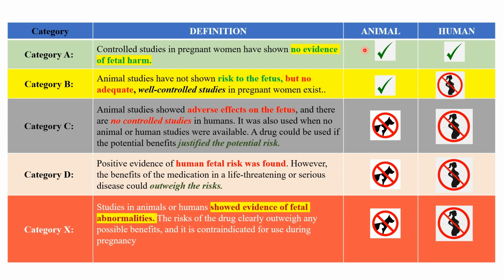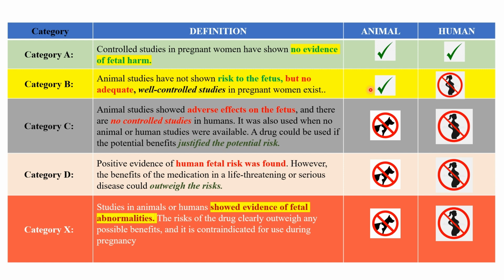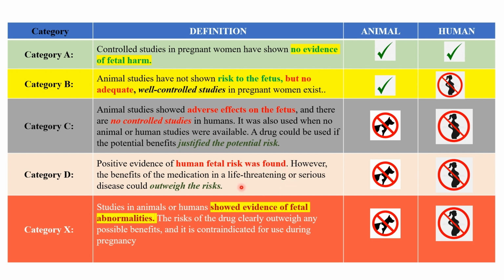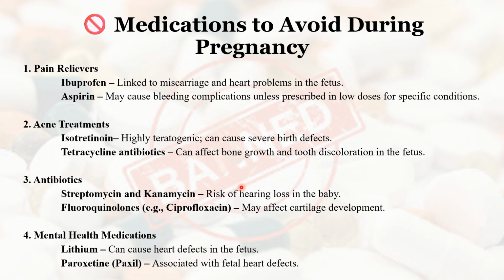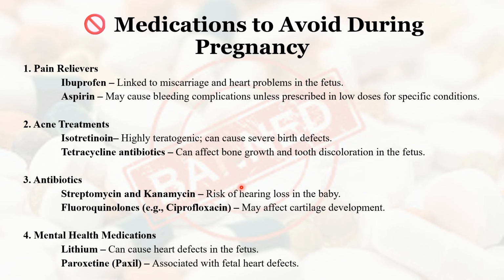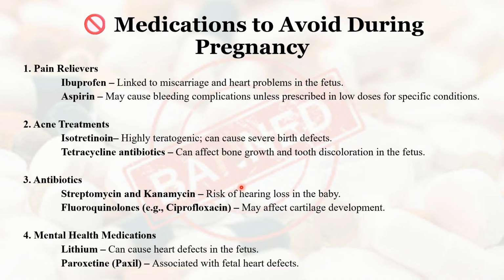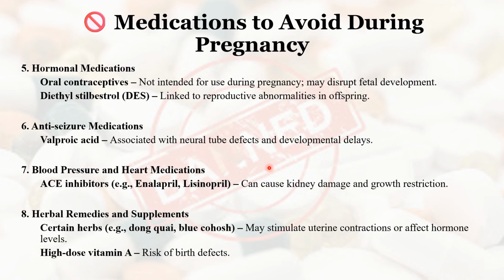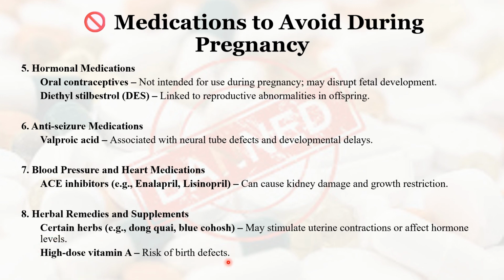My medicine is safe for my baby ? @safety medicine during pregnancy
Please and come and learn more about medicines
Medicine to avoid during pregnancy
1. Pain Relievers
 Ibuprofen – Linked to miscarriage and heart problems in the fetus.
 Aspirin – May cause bleeding complications unless prescribed in low doses for specific conditions.

2. Acne Treatments
 Isotretinoin– Highly teratogenic; can cause severe birth defects.
 Tetracycline antibiotics – Can affect bone growth and tooth discoloration in the fetus.

3. Antibiotics
 Streptomycin and Kanamycin – Risk of hearing loss in the baby.
 Fluoroquinolones (e.g., Ciprofloxacin) – May affect cartilage development.

4. Mental Health Medications
 Lithium – Can cause heart defects in the fetus.
 Paroxetine (Paxil) – Associated with fetal heart defects.
5. Hormonal Medications
       Oral contraceptives – Not intended for use during pregnancy; may disrupt fetal development.
       Diethyl stilbestrol (DES) – Linked to reproductive abnormalities in offspring.

6. Anti-seizure Medications
        Valproic acid – Associated with neural tube defects and developmental delays.

7. Blood Pressure and Heart Medications
        ACE inhibitors (e.g., Enalapril, Lisinopril) – Can cause kidney damage and growth restriction.

8. Herbal Remedies and Supplements
      Certain herbs (e.g., dong quai, blue cohosh) – May stimulate uterine contractions or affect hormone levels.
       High-dose vitamin A – Risk of birth defects.